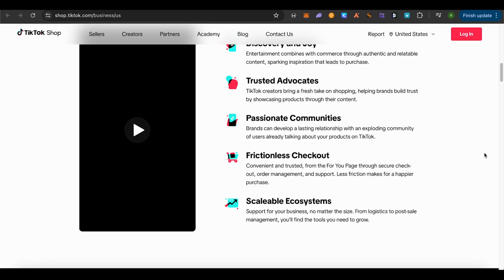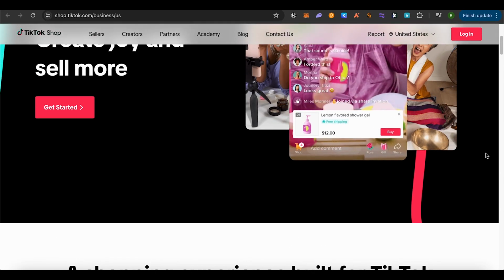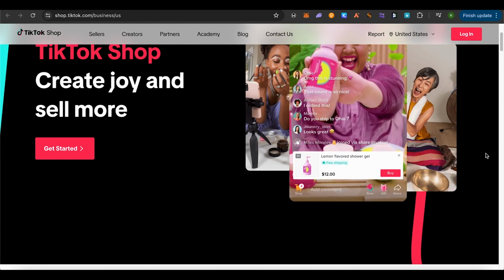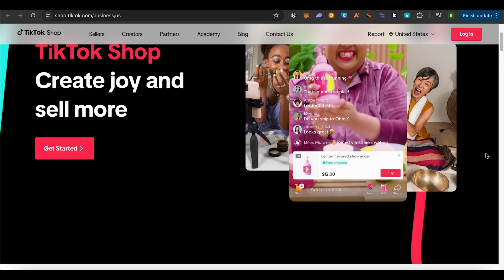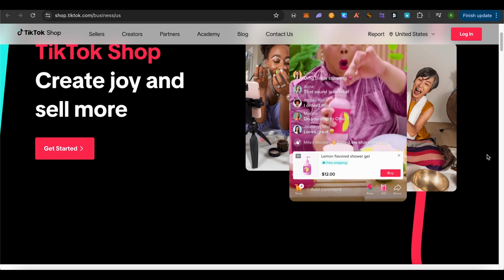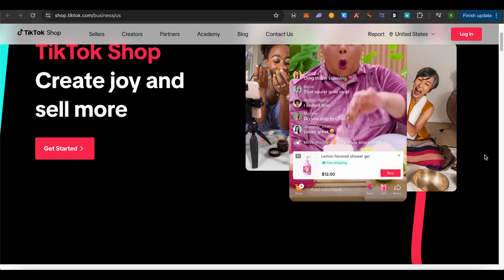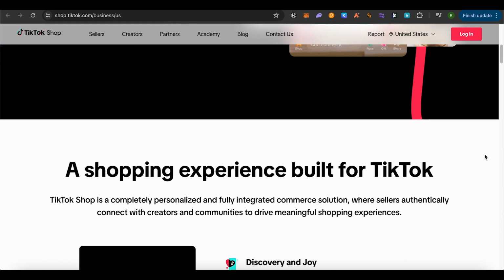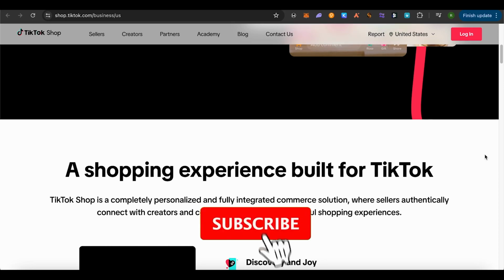How To Set Up Shipping On TikTok Shop (The Right Way!) 2025 Update